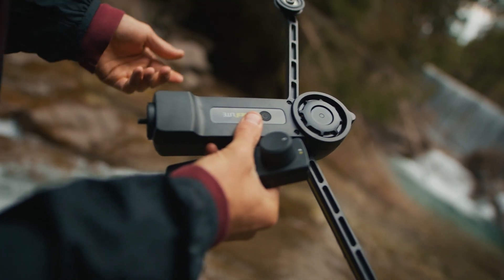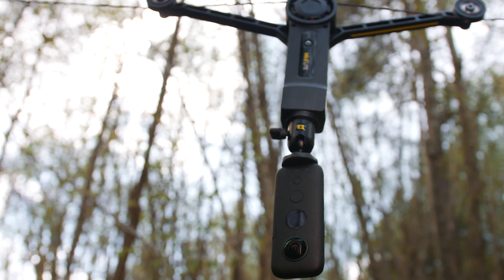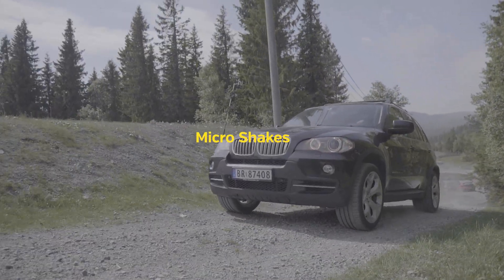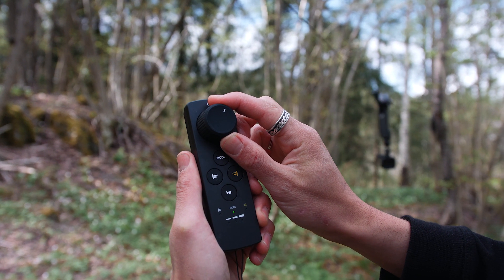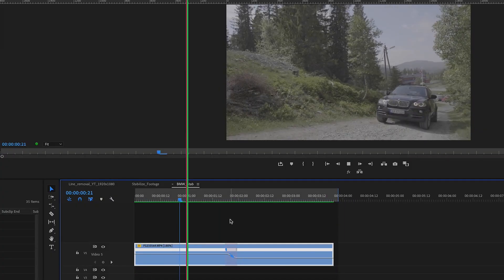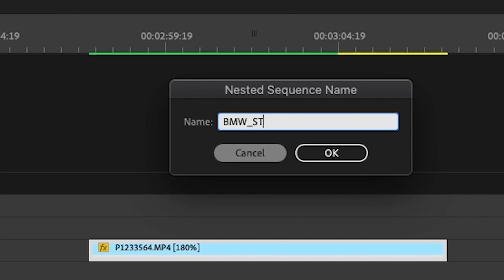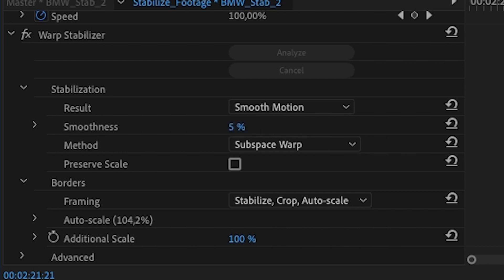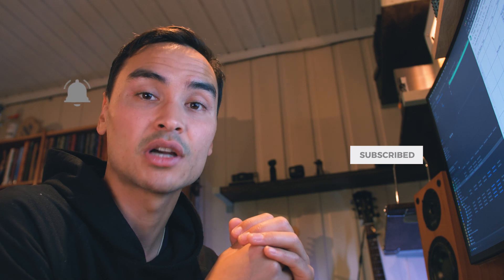Wiral | How to Stabilize Your Footage